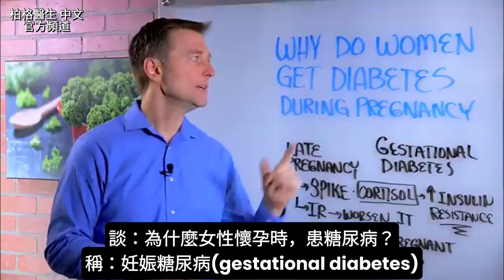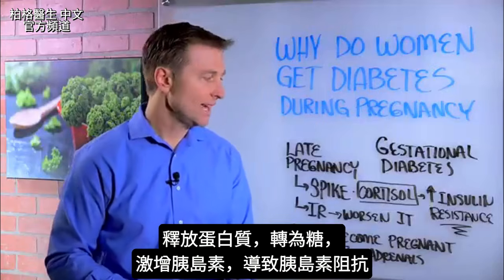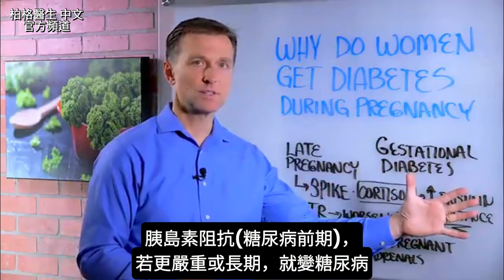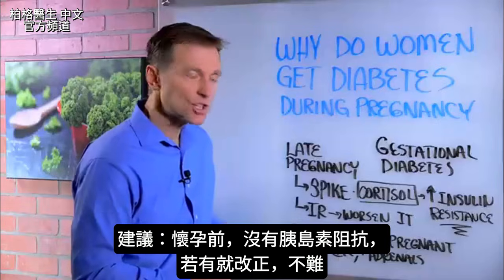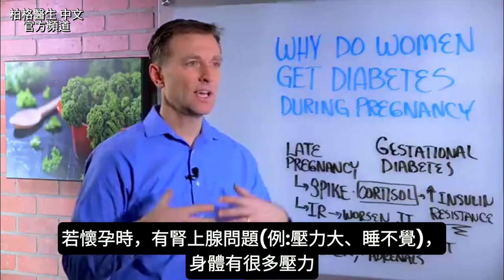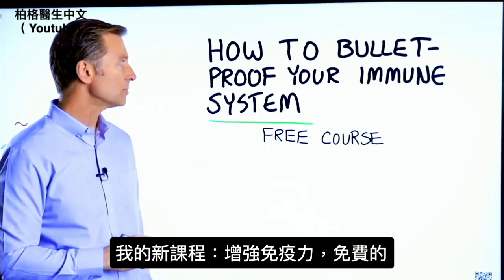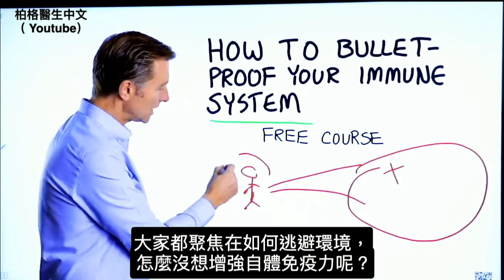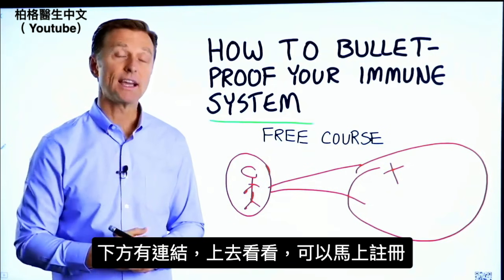為什麼女性懷孕時,患糖尿病？自然療法,柏格醫生 Dr Berg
時間標示:
0:00 介紹：為什麼女性懷孕時,患糖尿病？
0:07 妊娠糖尿病(gestational diabetes)
0:41 懷孕前胰島素阻抗
0:53 預防妊娠糖尿病
1:26 感謝您的觀看！

柏格醫生 dr berg 談:
妊娠糖尿病(gestational diabetes)的原因、減少妊娠糖尿病的方法。

為什麼女性懷孕時，患糖尿病？稱：妊娠糖尿病。

因為懷孕晚期，壓力大，激增皮質醇(腎上腺壓力激素)、其他激素，釋放蛋白質，轉為糖，激增胰島素，導致胰島素阻抗。

若女性有胰島素阻抗，懷孕壓力大，會惡化成糖尿病。建議：懷孕前，沒有胰島素阻抗，若有就改正，不難。懷孕前，請盡量保持健康。